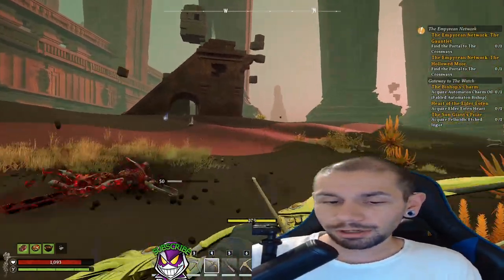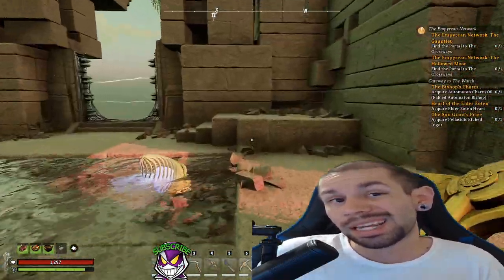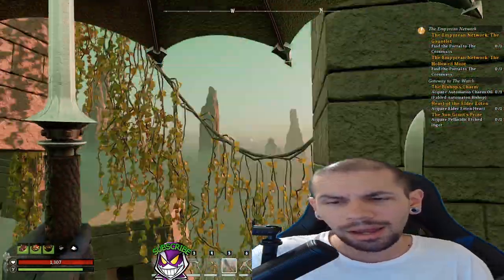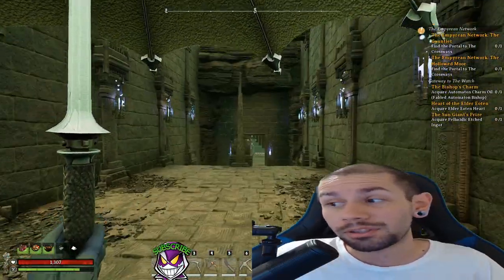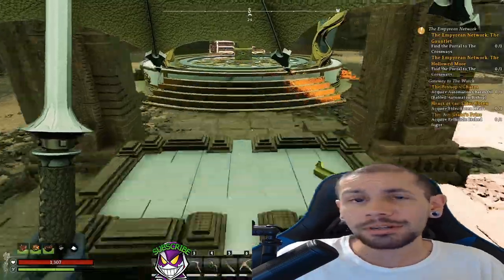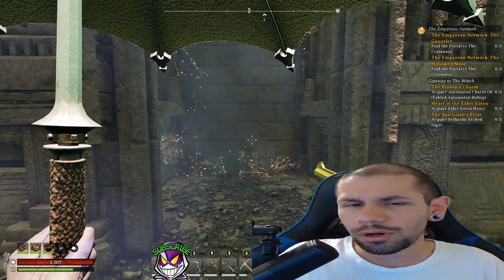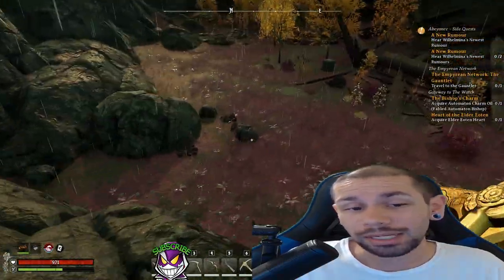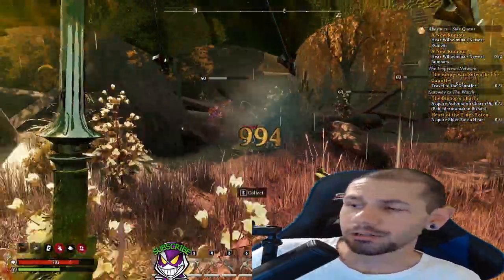Nightingales Realms Rebuilt is GOOD?!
this was actually pleasantly surprising